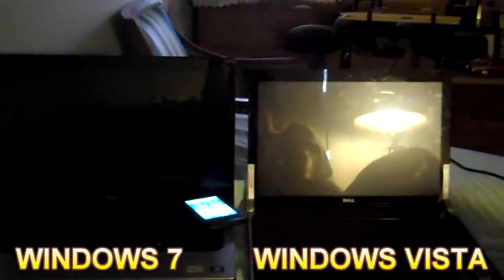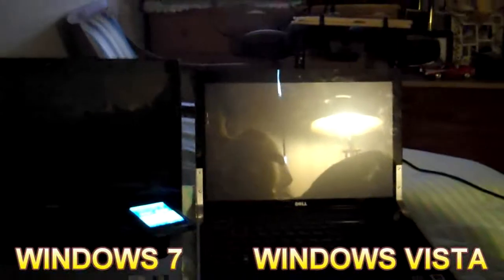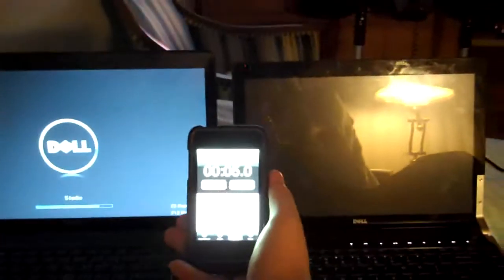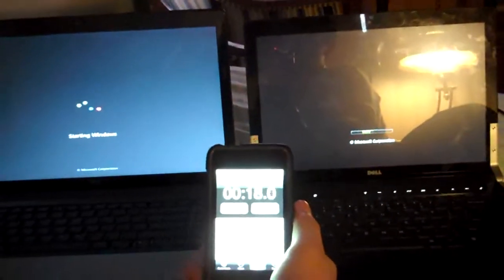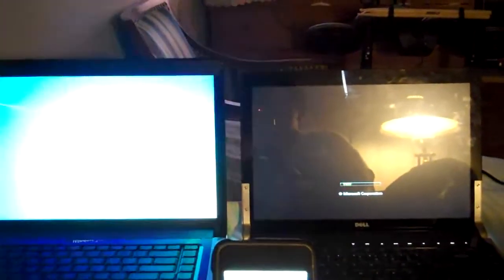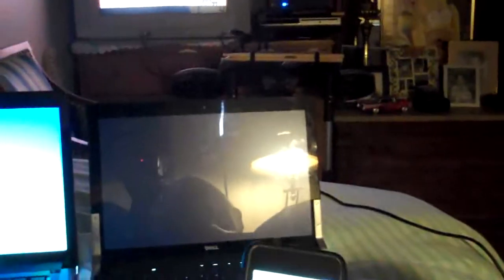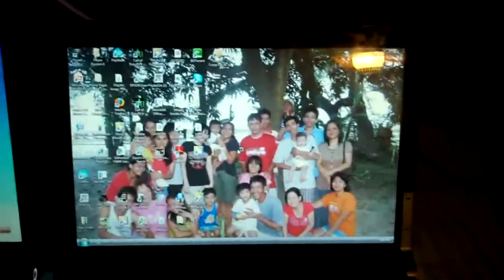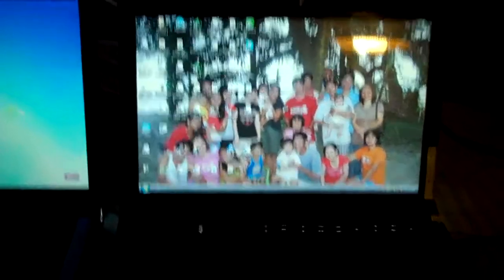Window 7 And Windows vista Boot up